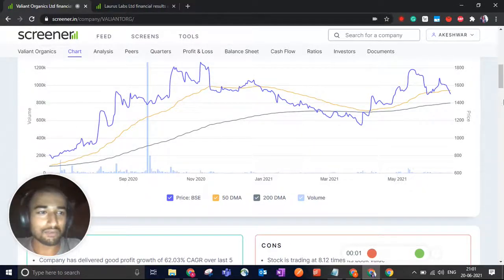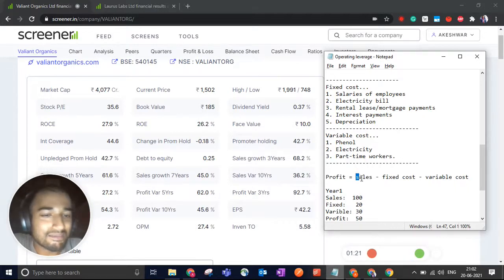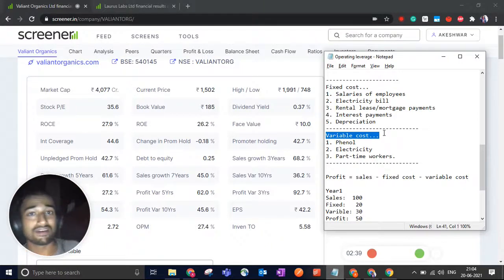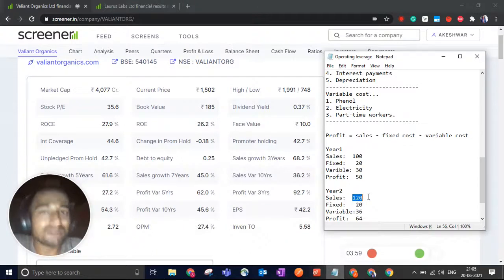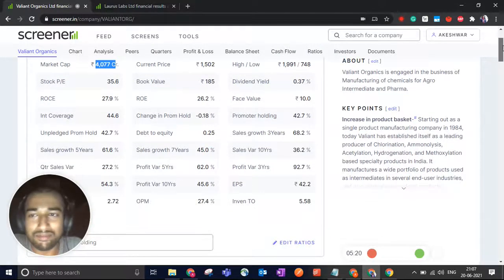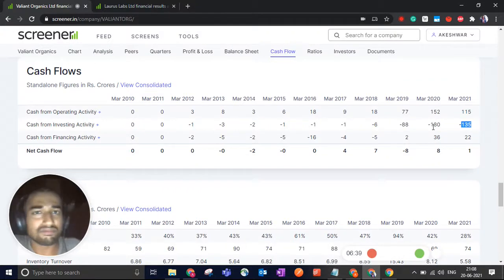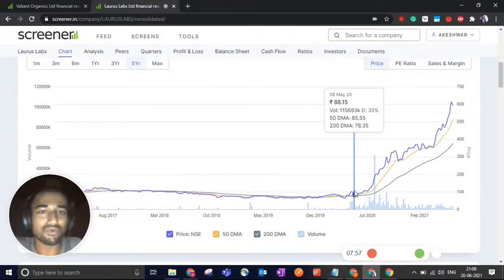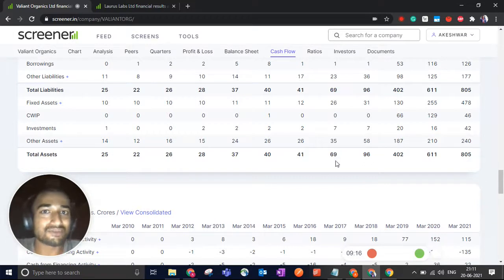Identifying Multibagger Stocks Through Operating Leverage | Case - Valiant Organics and Laurus Labs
Identifying Multibaggers Through Operating Leverage | Case - Valiant Organics and Laurus Labs

Credits - SOIC

There are thousands of stocks in the listed universe. How to identify potential multibaggers?